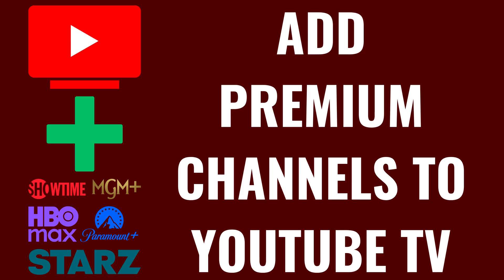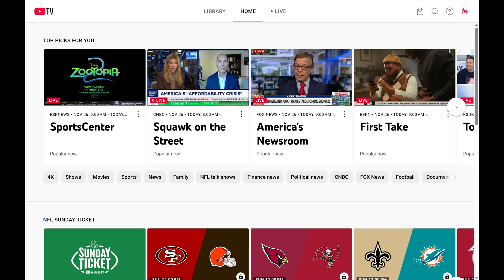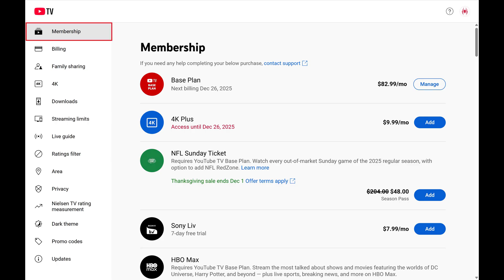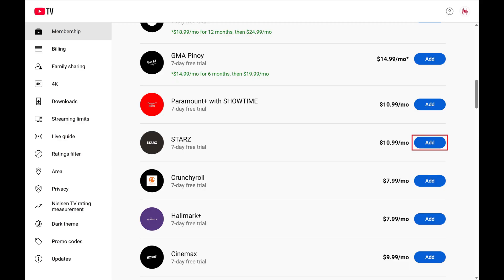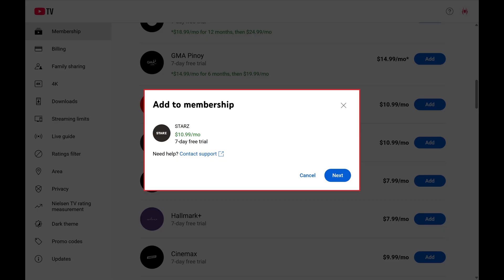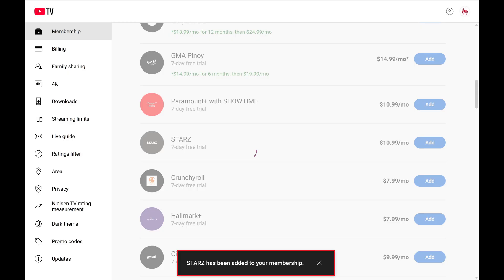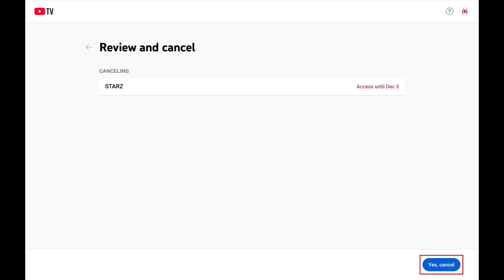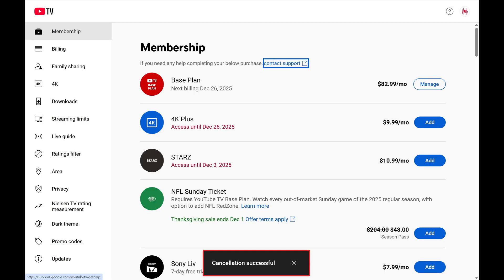How to Add Premium Channels to YouTube TV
In this video I'll show you how to add premium channels to your YouTube TV account.

Timestamps:
Introduction: 0:00
Steps to Add Premium Channels to YouTube TV: 0:07
Steps to Cancel YouTube TV Premium Channels: 1:15
Conclusion: 1:47

Video Transcript:
Step 1. Open a web browser and navigate to TV.YouTube.com, and then sign into your YouTube TV account if you're not signed in already.

Step 2. Click your profile icon to open a menu, and then click "Settings" in this menu.

Step 3. Make sure "Membership" is selected in the menu on this screen.

Step 4. Scroll down this menu until you see the premium channel you want to add to your YouTube TV account, and then tap "Add" associated with that channel. In this example, I'll add STARZ. An Add to Membership window pops up, letting you know what the cost to add this channel will be.

Step 5. Click "Next." The next window prompts you to complete your purchase.

Step 6. Fill out this information, and then click "Start Membership." This window will close, and you'll see this premium channel has been added to your YouTube TV membership.

If you ever decide that you want to cancel any premium channels you've added to your YouTube TV subscription, all you need to do is navigate back to the Membership part of your YouTube TV settings screen, tap "Cancel" associated with that premium channel, and then tap "Yes, Cancel" on the next screen. That premium channel will be canceled and won't be renewed going forward. You can check that channel and look for the red text to see what date you'll have access to that channel through.